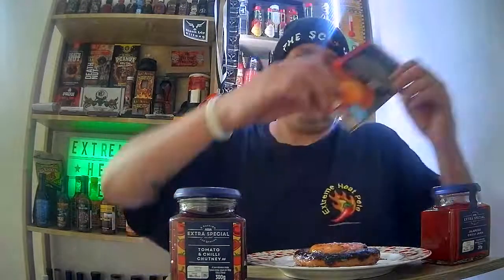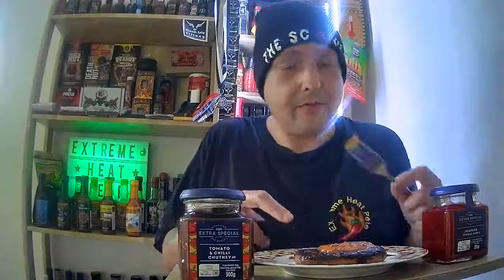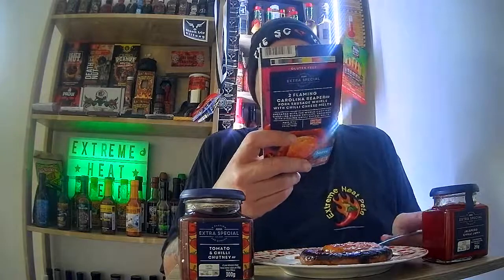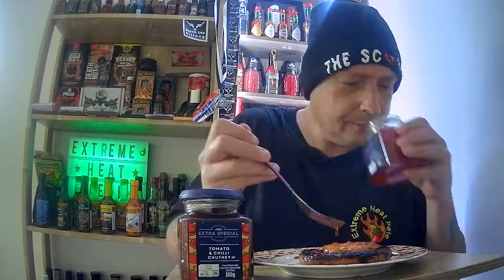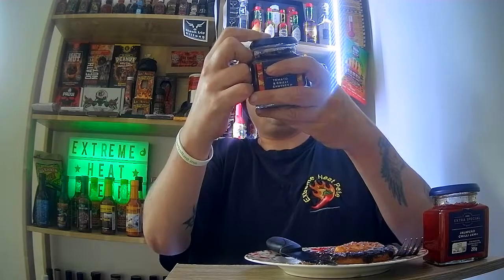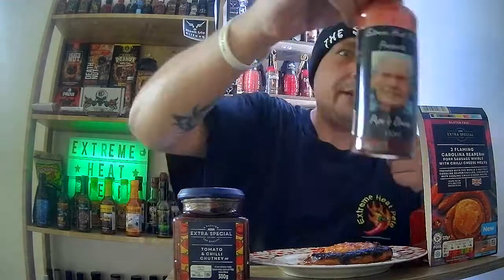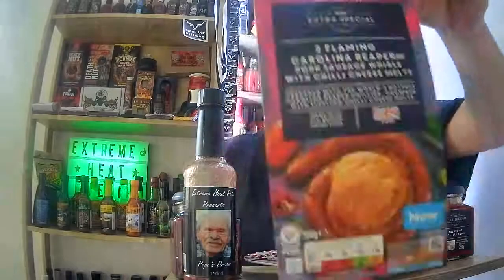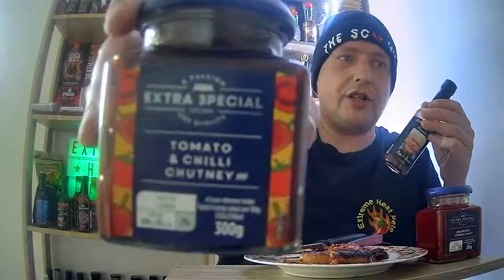FLAMING CAROLINA REAPER PORK SAUSAGE WHIRL WITH CHILLI CHEESE MELT.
EHP REVIEWS Asda Extra Special Carolina reaper pork sausage whirls with chilli cheese melts